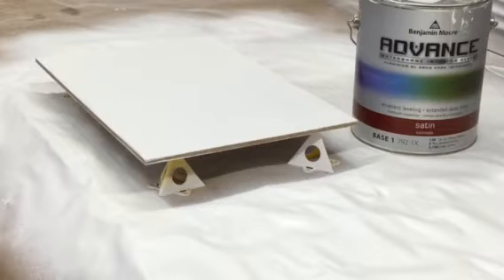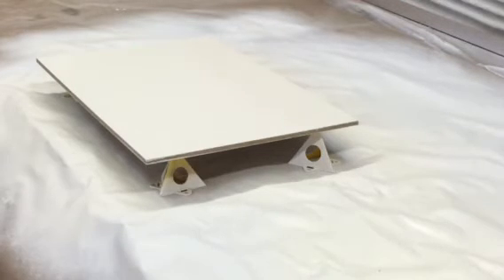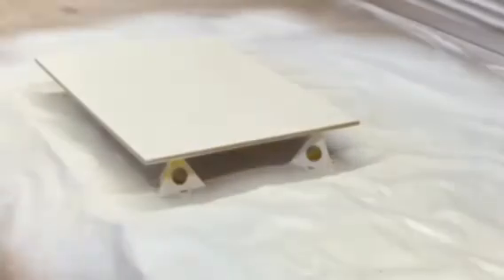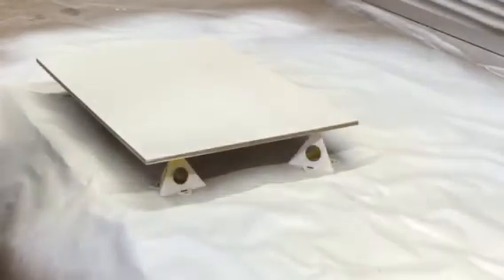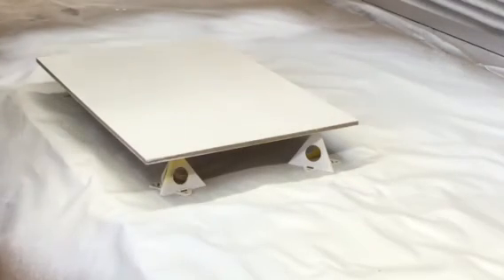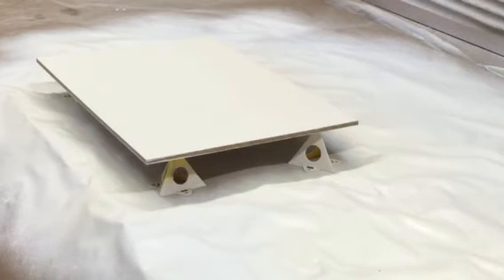BM Advance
BM Advance through a Fuji T-70, Q4 turbine.